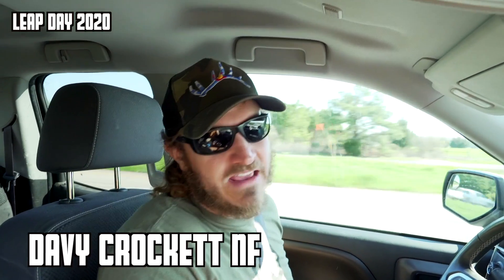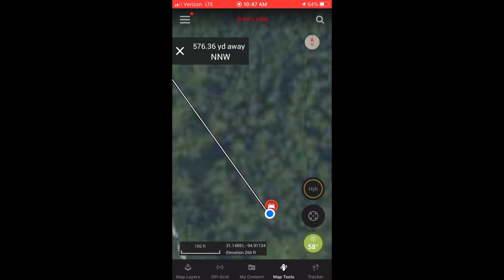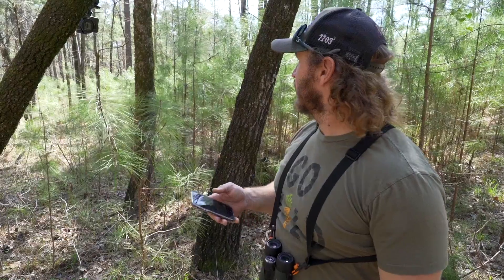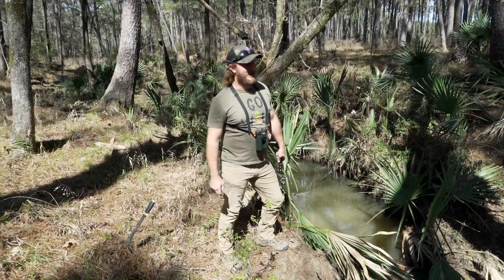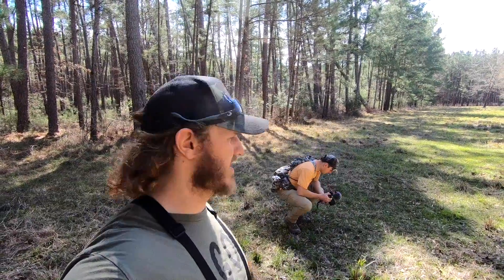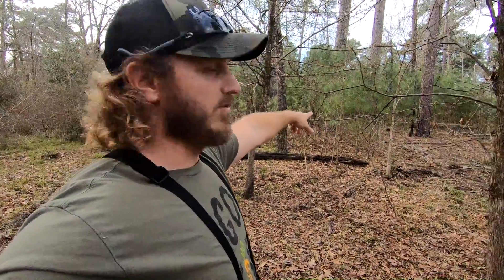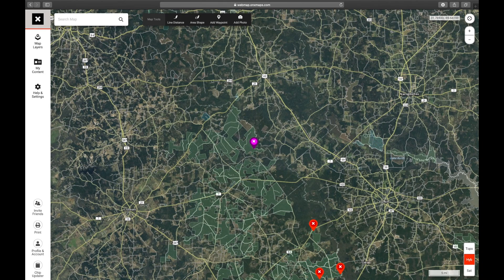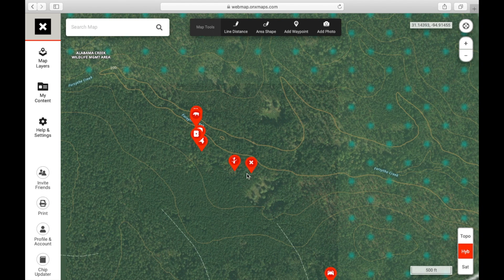TONS OF BUCK SIGN on PUBLIC LAND! | Huge East Texas Hunting Tract | Davy Crockett National Forest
THE MOST COMPREHENSIVE PUBLIC LAND WHITETAIL MAP SCOUTING CONTENT EVER CREATED ON YOUTUBE.

This is the ninth video in a ten part series featuring Tyler Jones and K.C. Smith from The Element map scouting, putting eyes and feet on the deer country, then explaining their findings so that you can learn how to find, hunt, and arrow big bucks!

In this episode, Tyler and KC head to a very popular national forest in Texas; Davy Crockett National Forest. Define plenty of Hunter sign, but if you dive off in deep and put the work in you can find some great deer action! They find sign of white tails and hogs all over the public land.